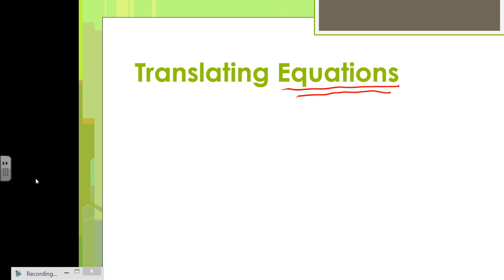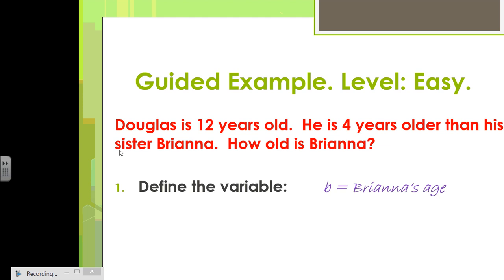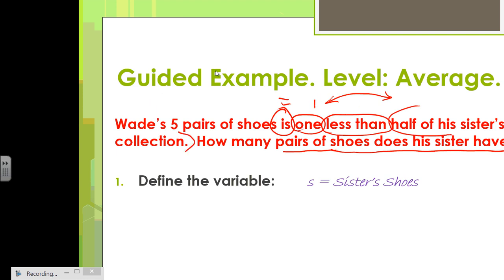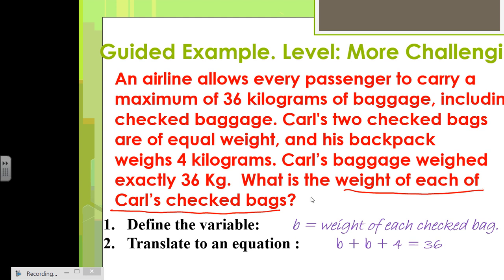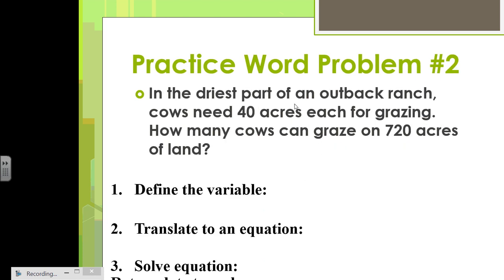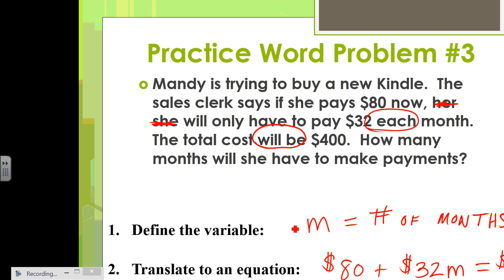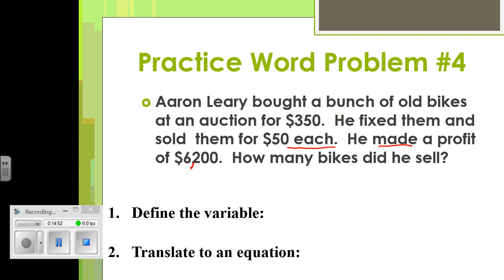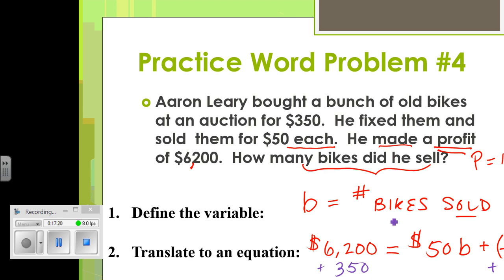Lesson 2 42 Translating and Writing Equations